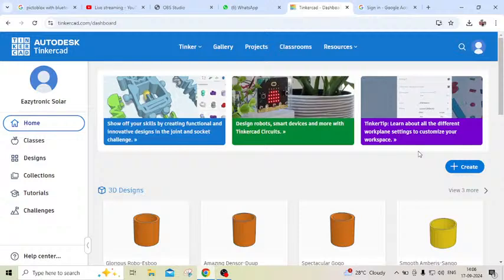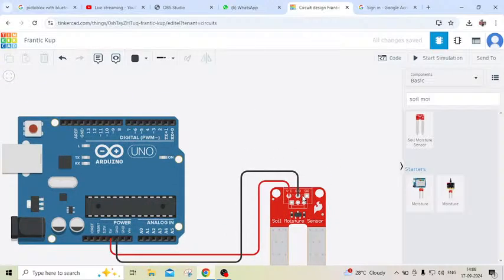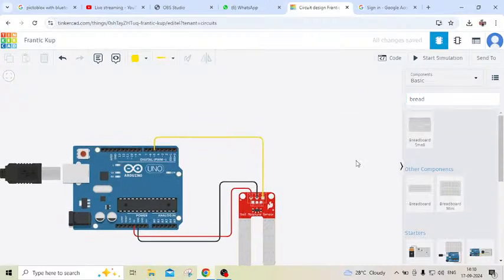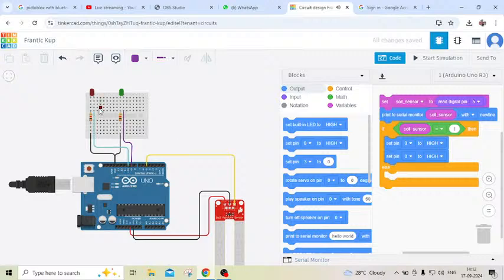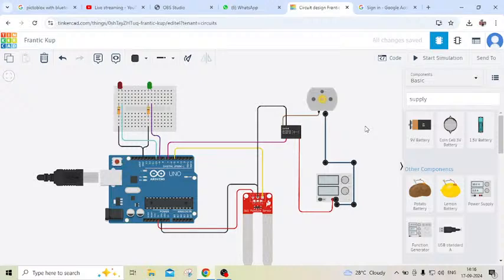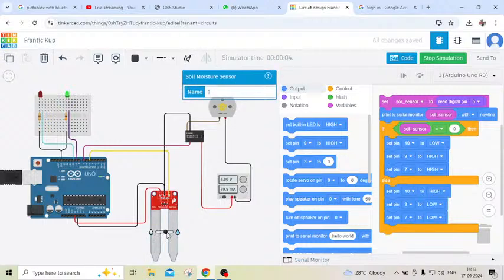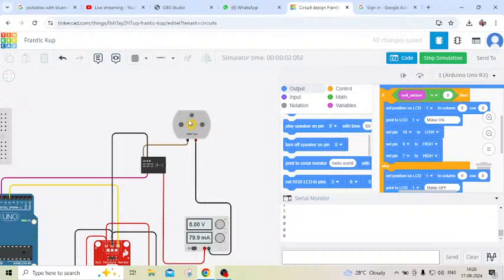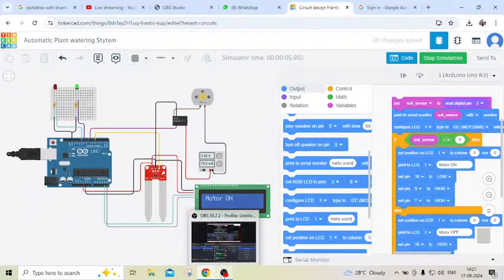Top 5 Arduino Project | Blind Stick | Ostacle avoiding robot | Traffic Turbine | Irrigation System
Top 5 Arduino Project  | Blind Stick | Ostacle avoiding robot | Traffic Turbine | Irrigation System |Automatic plant watering System
In this video we will learn how to code Sign Language to Speech Converter using Arduino | Tinkercad Projects |
We will see all the details so that you can also have new things to Learn.

Home Automation System: Build a system that allows you to control various appliances and devices in your home remotely using Arduino and sensors like motion detectors, temperature sensors, and relays.

Weather Station: Create a weather monitoring system using Arduino and sensors like humidity, temperature, and barometric pressure sensors to collect data and display it on an LCD screen or upload it to a website.

Robotics Projects: Build a robot using Arduino as the brain. You can create anything from simple line-following robots to more complex robotic arms or drones.

Security System: Design a security system using Arduino that includes features like motion detection, door/window sensors, and alarms. You can also incorporate camera modules for surveillance.

Smart Garden: Develop a system that monitors soil moisture, light levels, and temperature to optimize plant growth. You can use Arduino to control irrigation systems, adjust lighting, and send alerts when intervention is needed.

These projects offer a good mix of complexity and functionality, allowing you to learn and experiment with different sensors, actuators, and programming techniques while creating something useful or fun.